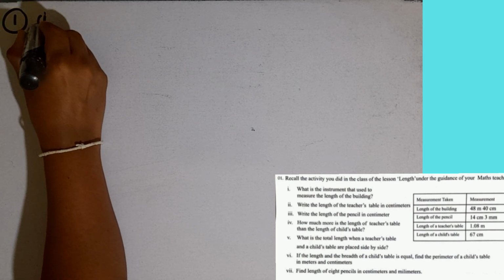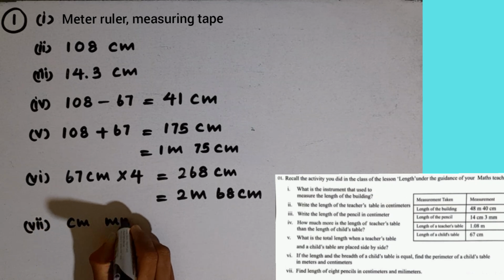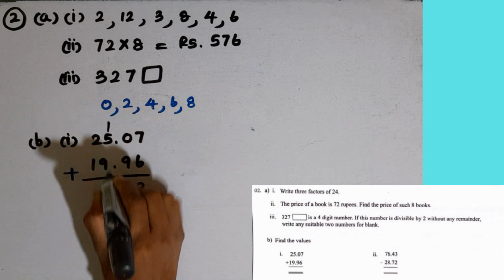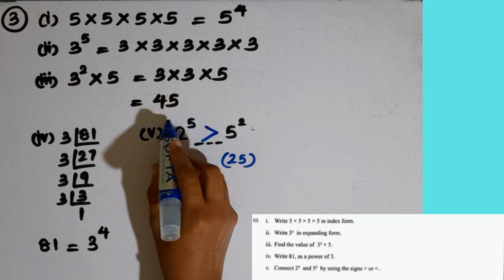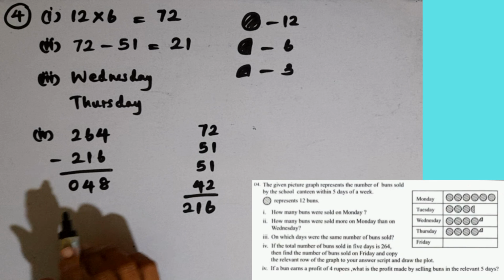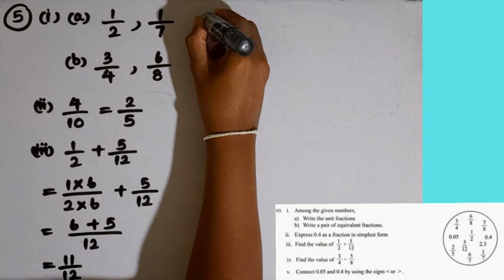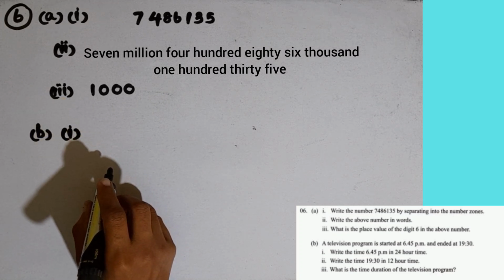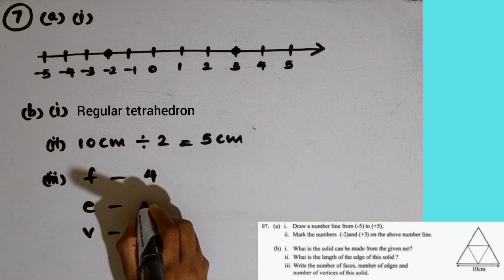grade 6 maths English medium | grade 6 third term test | education wamh